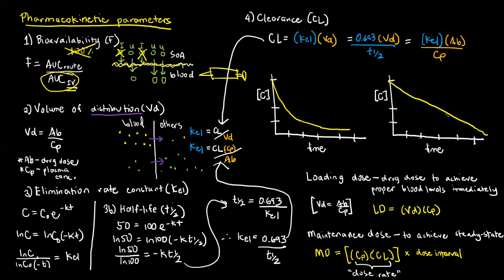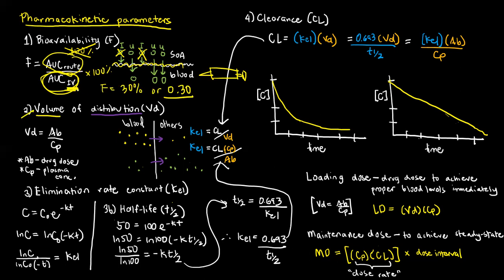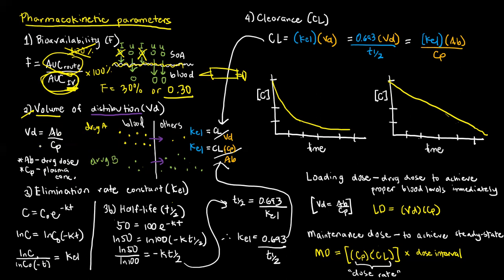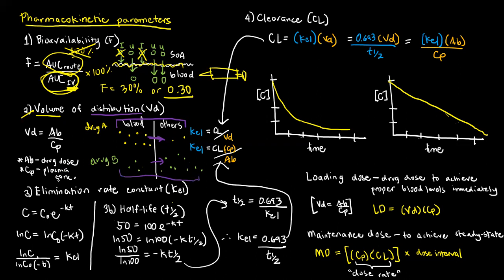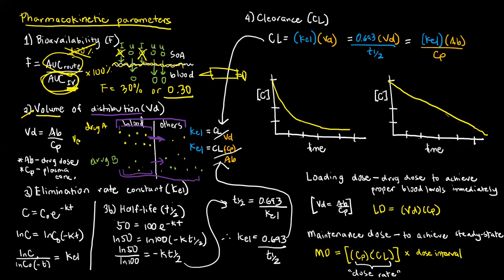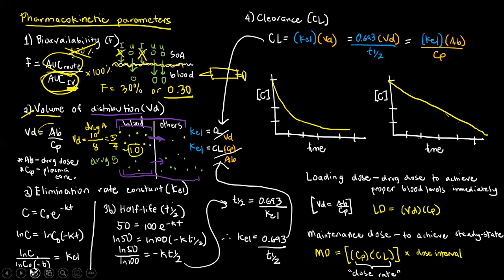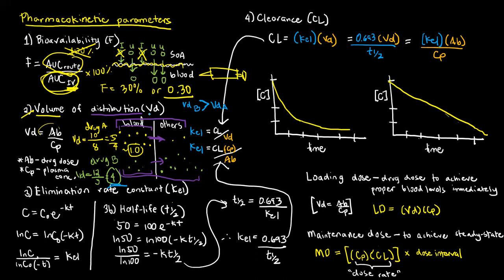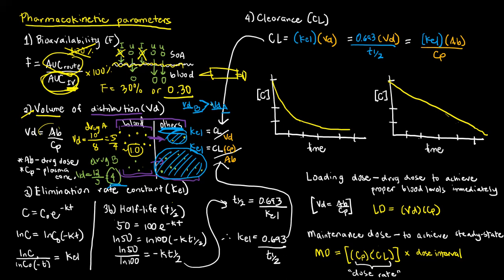PHARMACOLOGY 20 - Pharmacokinetic Parameters 1 (Bioavailability, Volume of Distribution)